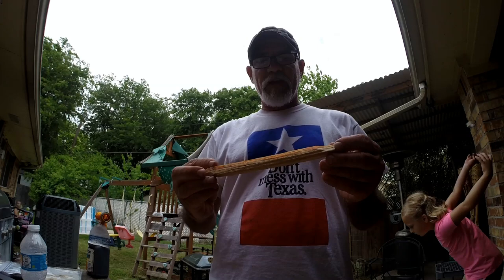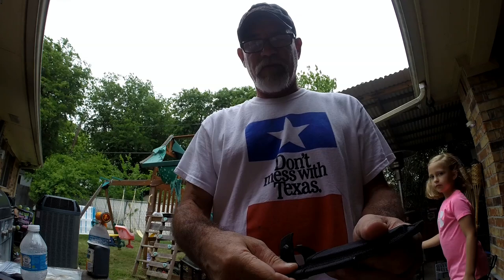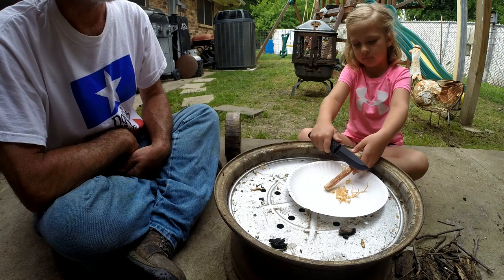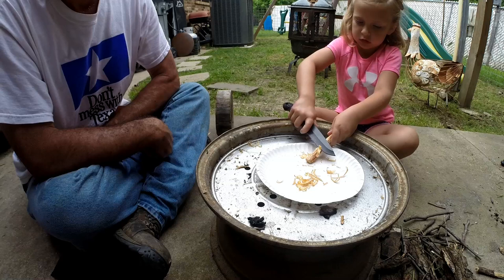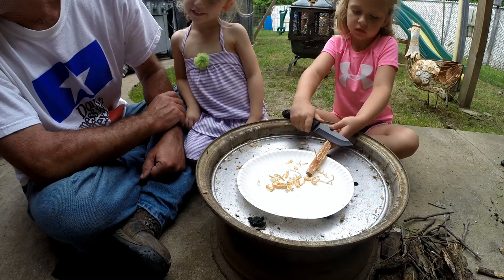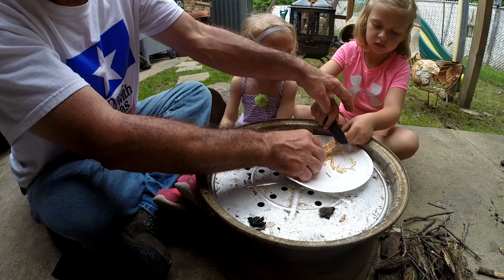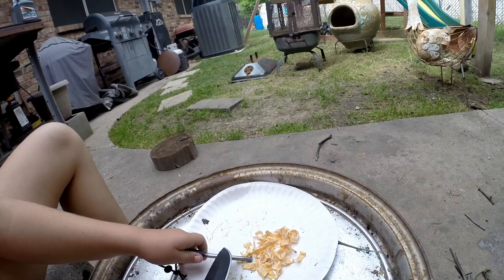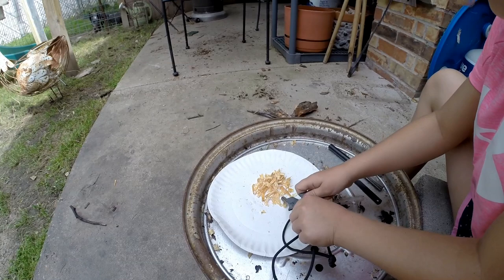Using a fero rod Take Two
Link to the knife

PAPA Texas wears a XL shirt!